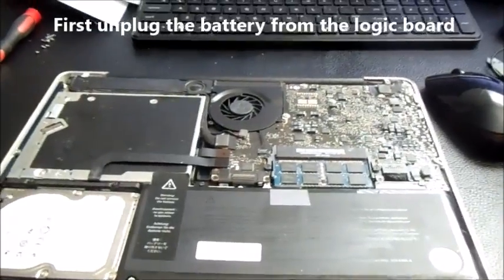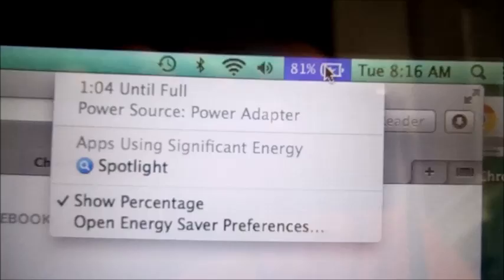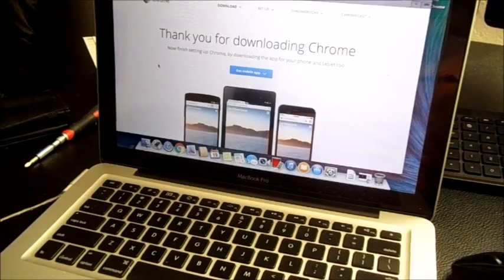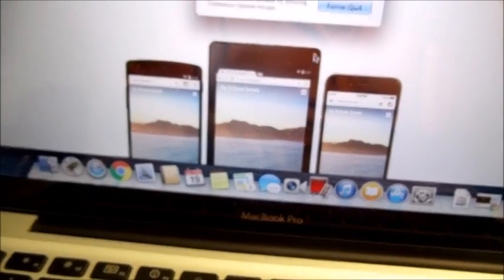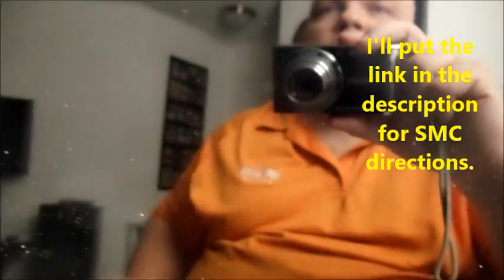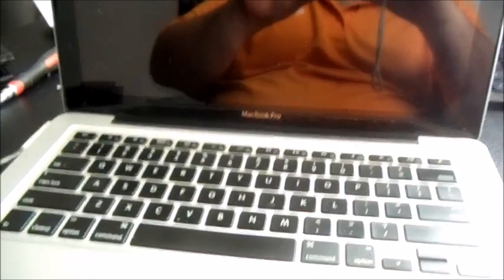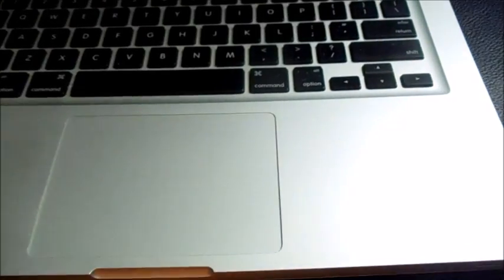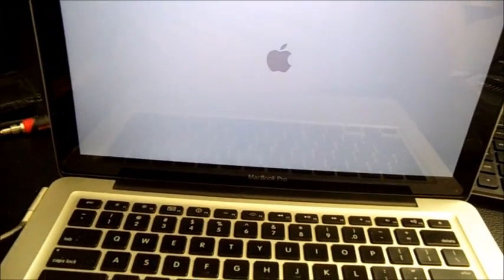Macbook FAN is Running Loud Constantly Fix Repair Overheating Pro Air Stays On Too HOT Retina A1502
How do you stop Apple Macbook Laptop Fan from staying on continuously without turning off and operating noisy?  Is your Macbook Pro Air getting warm?  I may have a simple solution to remedy your problem.  Ventilador caliente!

a1237 A1304 A1370 A1466 A1369 MB003LL/A MB543LL/A MB940LL/A MC233LL/A MC234LL/A MC504LL/A MC505LL/A MC506LL/A MC503LL/A MC968LL/A MC969LL/A MC965LL/A MC966LL/A MD223LL/A MD224LL/A MD231LL/A MD232LL/A MD711LL/A MD712LL/A MD760LL/A MD761LL/A MD711LL/B MD712LL/B MD760LL/B MD761LL/B MJVM2LL/A MJVP2LL/A MJVE2LL/A MJVG2LL/A 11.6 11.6" 13 13" 11" 11 inch i5 i7 intel intelcore2 intelcore dual core processor aluminum a1382 a1331 a1342 a1281 a1425 replace soon service now 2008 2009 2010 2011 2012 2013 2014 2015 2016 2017 a1261 a1297 a1398 a1186 a1298 a1481 a1150 a1151 a1229 Apple MC374LL/A 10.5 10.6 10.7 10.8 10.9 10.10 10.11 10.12